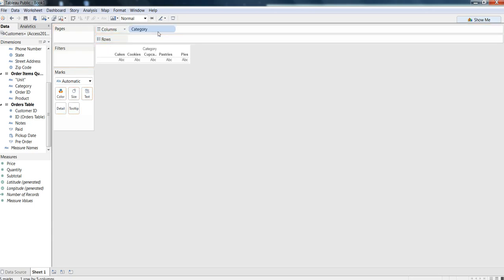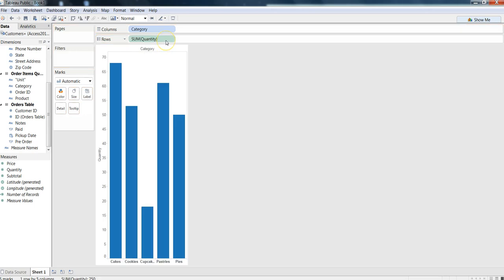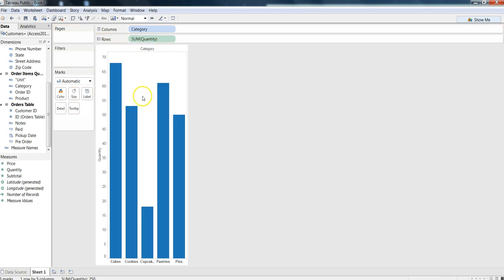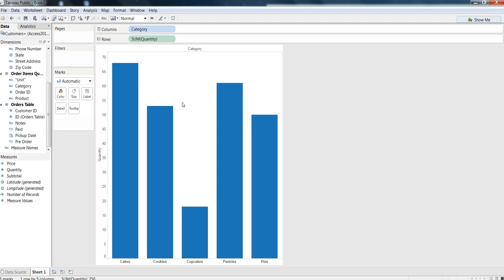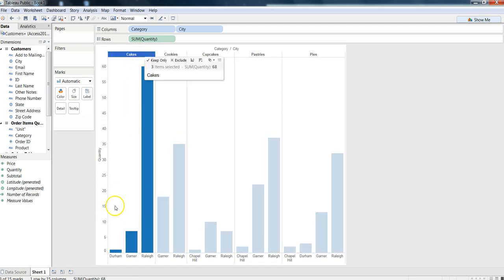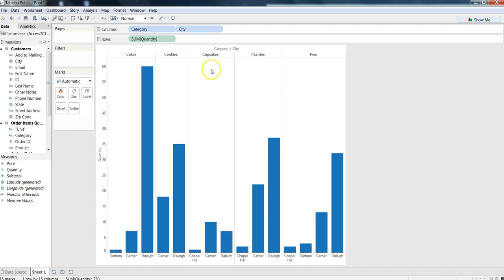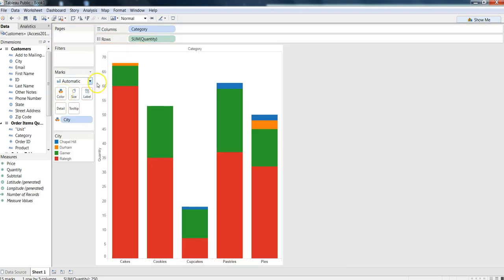Tableau Tutorial | Creating Bar Chart in Tableau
Bar is one of the most common chart that you will find in almost every report or dashboard, giving visual representation of your data.

In this video I’ve shown how you can create the bar chart in Tableau and then further configure it to meet your complex requirements.

-Abhishek